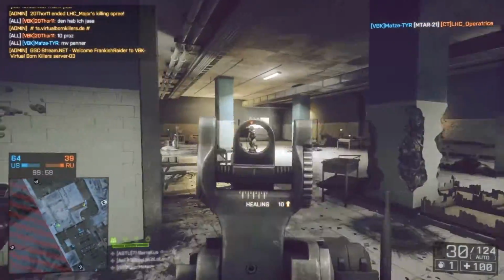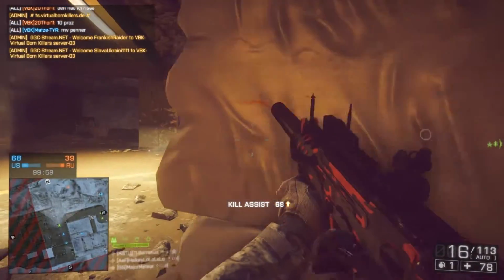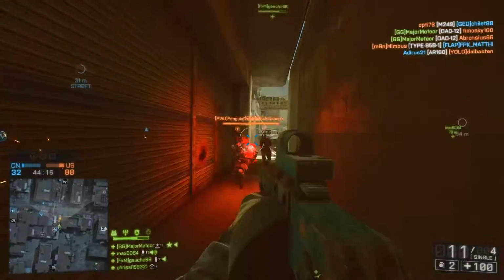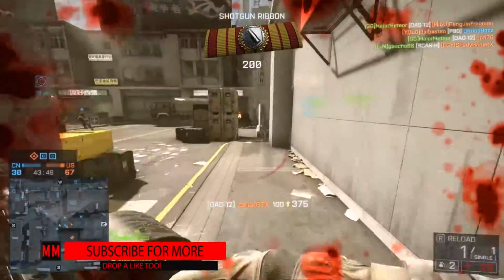► CLOSE QUARTERS BEAST! - MTAR-21 Weapon Review (Battlefield 4 Gameplay)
My Weapon Review of the MTAR-21 within Battlefield 4!

♫ MUSIC ♫

♦ Origin - MajorMeteor